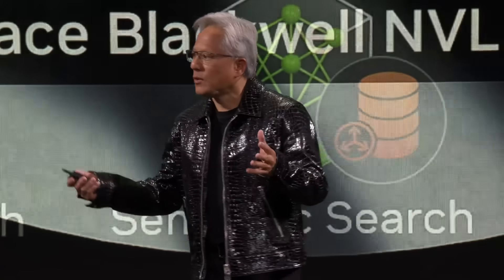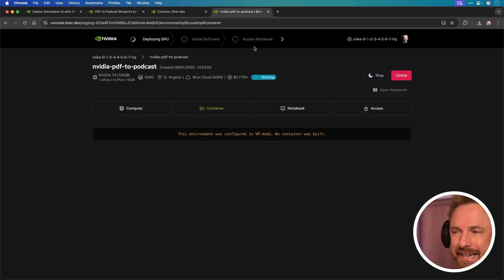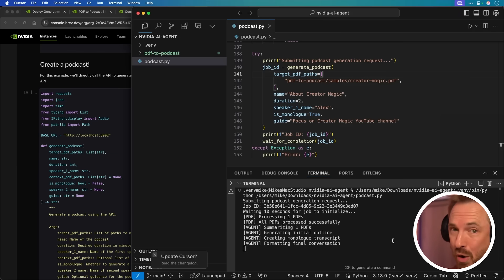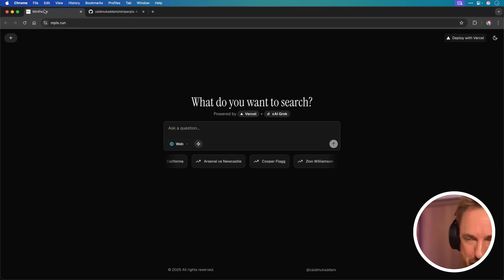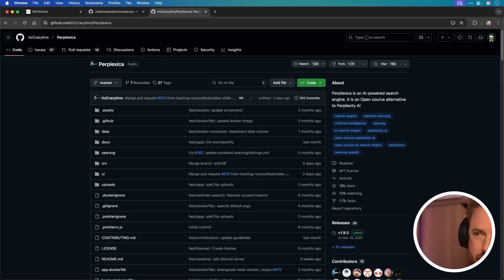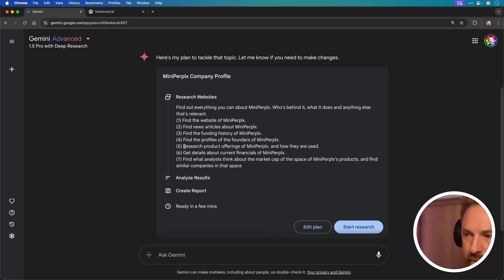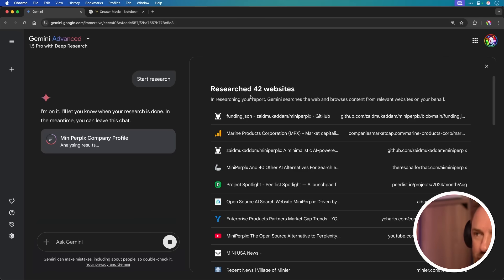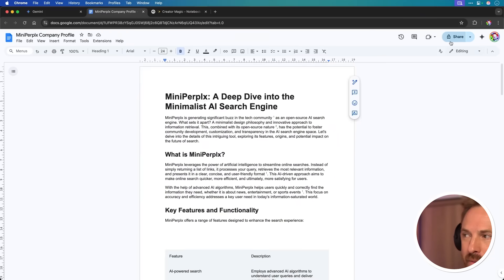NVIDIA's AI Agents Just Replaced Your Entire Team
We're building the future of AI together. Join the Creator Magic AI community!

This week, NVIDIA is taking center stage with their groundbreaking AI agents! First, I'll show you how to use NVIDIA's tools to create a podcast generating AI agent, capable of researching, scripting, and voicing an entire episode. Then, we'll explore MiniPerplx, an open-source Perplexity clone that searches the web, X (Twitter), and YouTube for answers. Finally, I'll dive into Google Gemini Advanced's new "Deep Research" feature, which uses AI agents to generate in-depth reports on any topic. AI agents are entering our lives fast in 2025!

0:00 Intro to NVIDIA's AI Agents at CES 2025
0:56 Building a Podcast with NVIDIA AI Agents
3:20 Podcast Generated by AI!
4:25 Open-Source Perplexity Clone: MiniPerplx
6:25 Google Gemini Advanced with Deep Research
8:23 Notebook LM Source Limit Increase
8:57 Deep Research Results and Report
10:23 The AI Agent Future is Here!